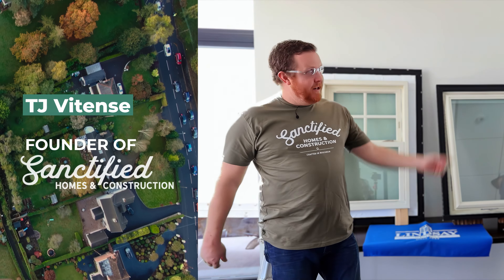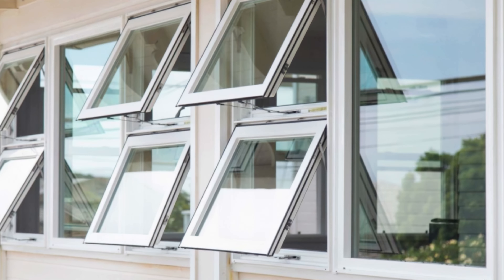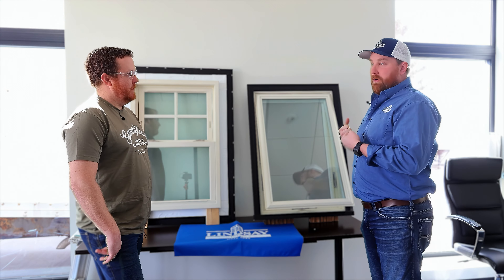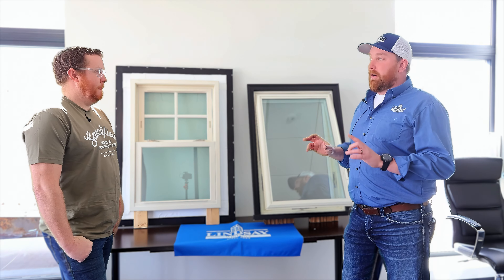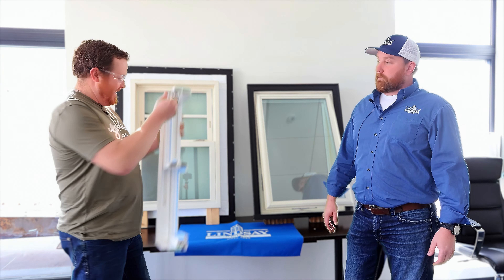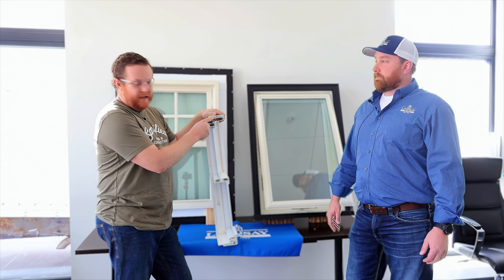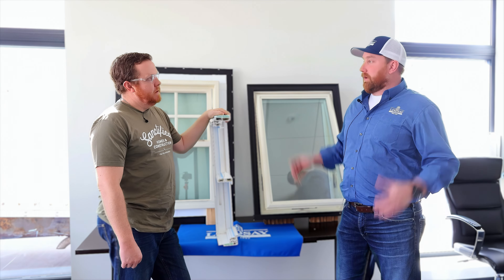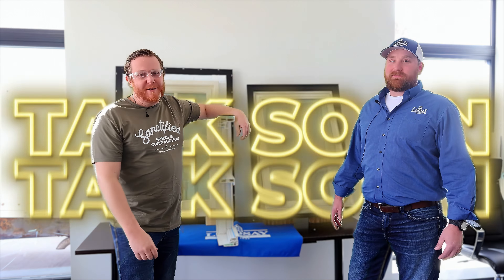Lindsay Energy Efficient Windows Unveiled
We’re here with Steve from Lindsay Windows 🪟 and today we're diving deep into the world of windows, focusing on Lindsay's top-notch energy-efficient solutions. 💡

Steve's the guy who knows his stuff, and when it comes to windows, he's got all the nerdy details covered. 💼 Whether you're into single hung, double hung, or casement windows, Steve breaks it down in simple terms, explaining how each type affects your home's look and airflow. 🌬️

Here's the deal: when it comes to air infiltration, Lindsay Windows is leading the pack. 💨 While the industry standard is a CFM rating of 0.3 or less, Lindsay's casement and awning lines boast an impressive 0.01 CFM rating. 🛠️ That means super tight seals and minimal air leakage, keeping your home cozy and energy bills low. 💰

But it's not just about the numbers. Steve also spills the beans on Lindsay's commitment to quality. 🔧 With fiberglass reinforcements built into every window, you're not just getting a window for today, but one that'll stand strong for years to come. 🏡

⏰Timestamps⏰
0:00 Intro
0:41 Window Options
3:26 CFM Rating Overview
5:54 Outro